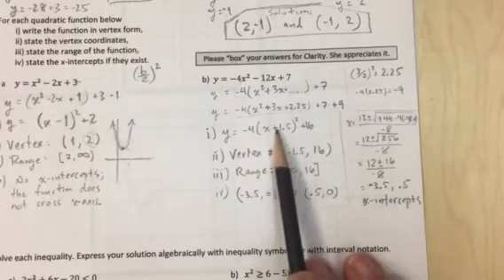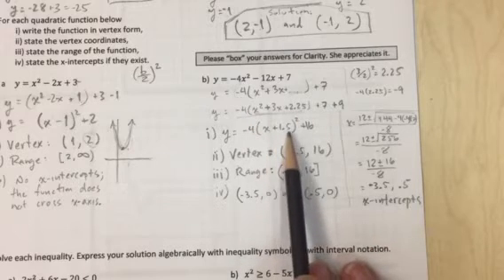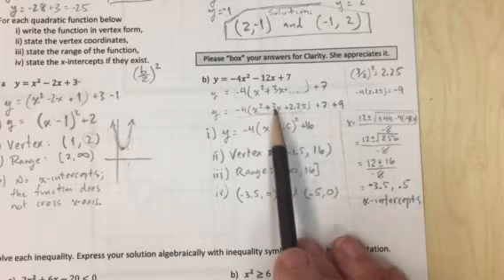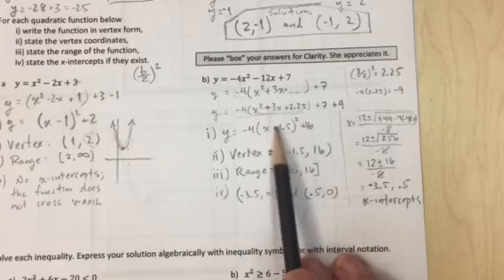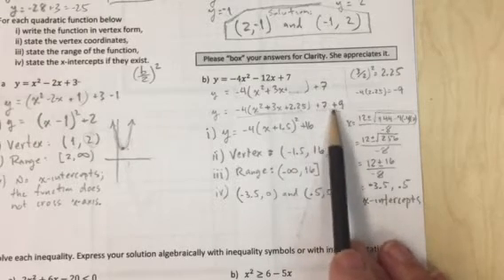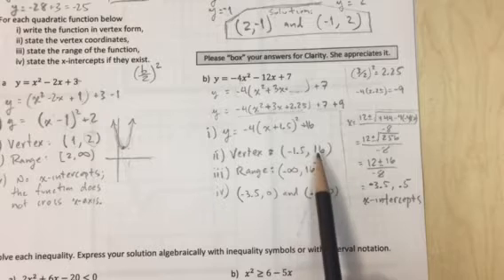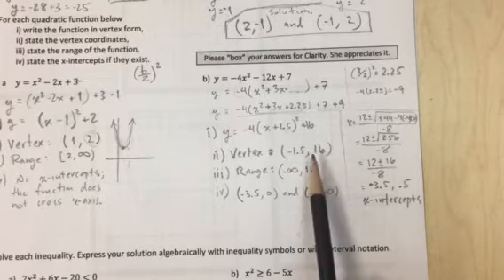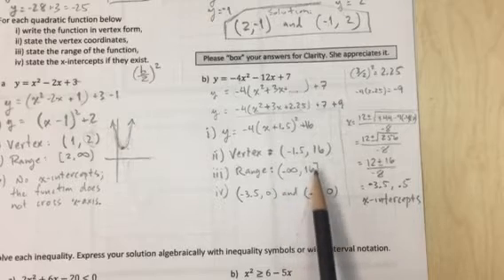U 9 Review part 2